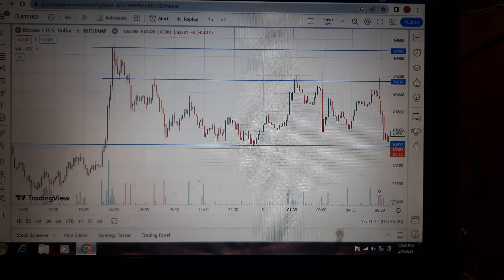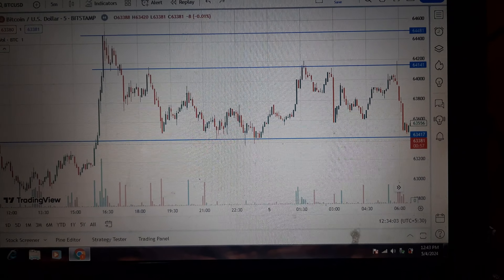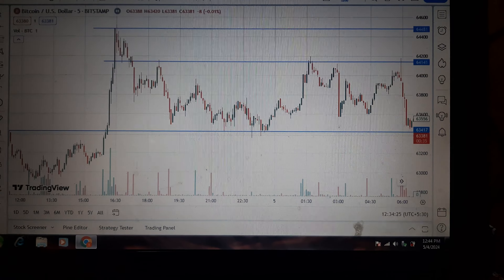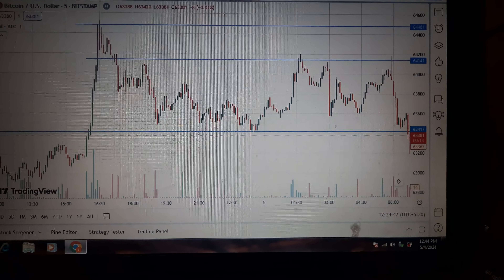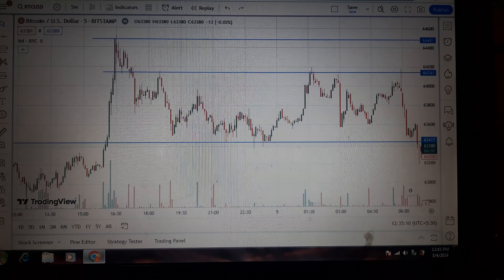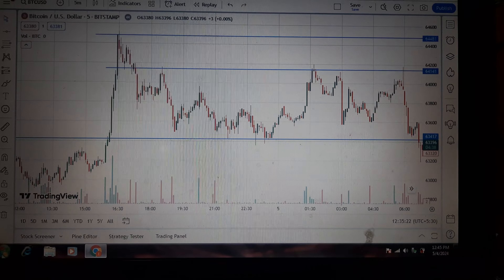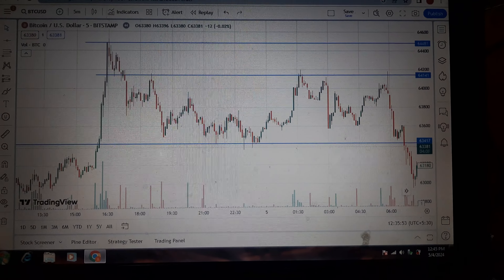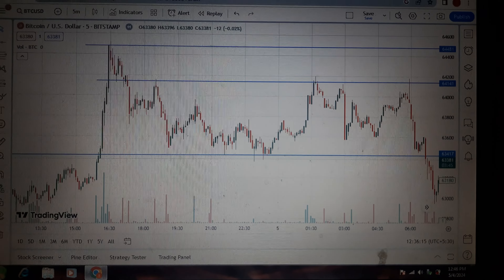Bitcoin Breakout Live Trading 400+point💰Profit 🤑trading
Bitcoin Breakout Live Trading 400 Plus point Profit

Etherium and Bitcoin live Trading trading Bitcoin ‎@FinanceAdda1

Learning Candlestick Pattern Diamond pattern for Profit 📈 💰 🤑

Learning Candlestick Pattern Diamond pattern for 💰 🤑

Learning Candlestick Pattern W pattern for 💰 🤑

Learning Candlestick Pattern to get 100% profit 📈👌

Tyre company Penny Stock
Tyre stocks
Tyre company Penny stocks

Hammer candle par 100 % RETURN ki trick